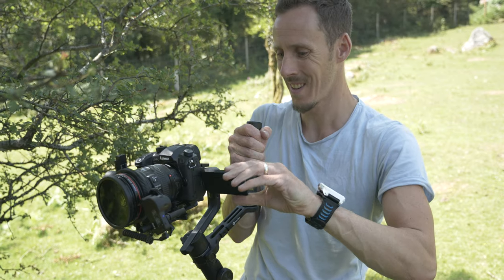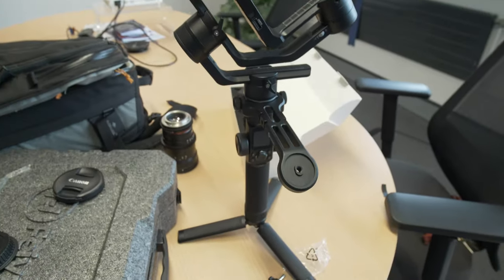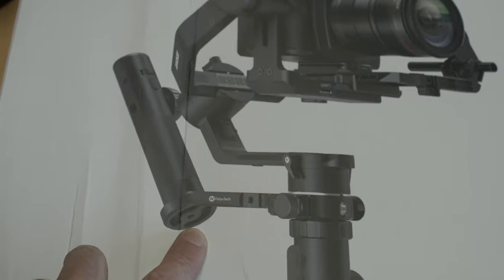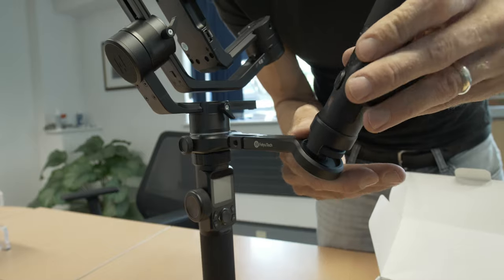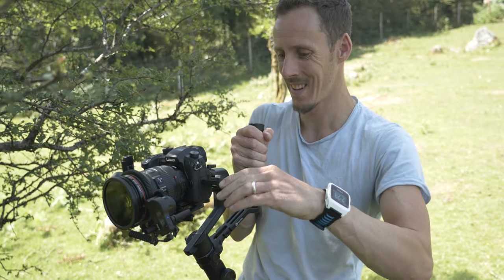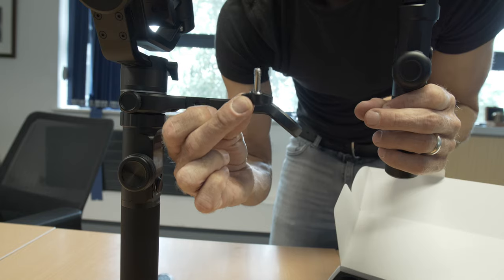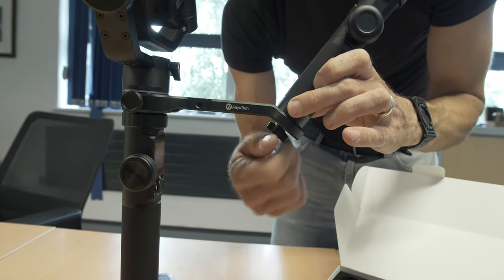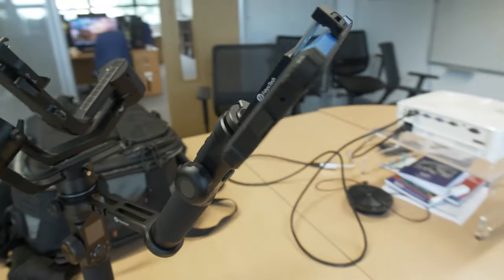DON'T USE the Feiyutech AK4500 without watching this FIRST - this video could save your camera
There is a major flaw in setting up the AK4500 gimbal from Feiyutech that could mean a broken camera, lens or worse, please take a moment to watch this and learn from what happened to me. I hope you find it useful.